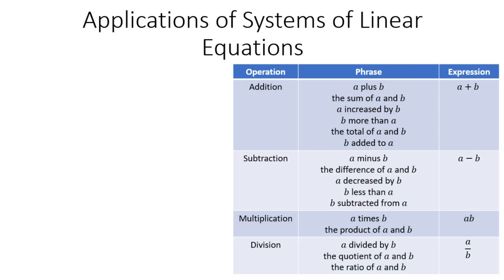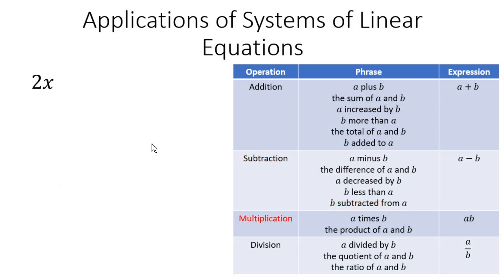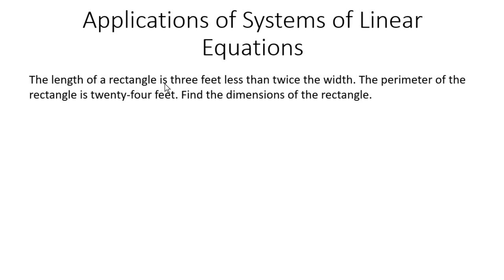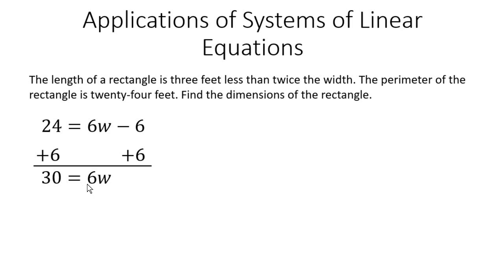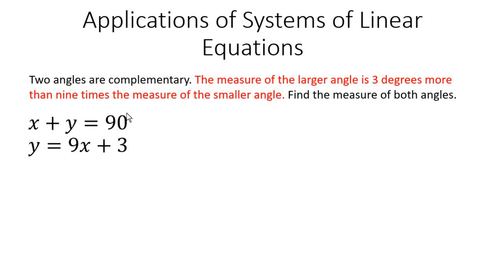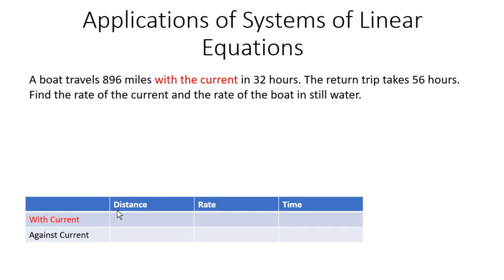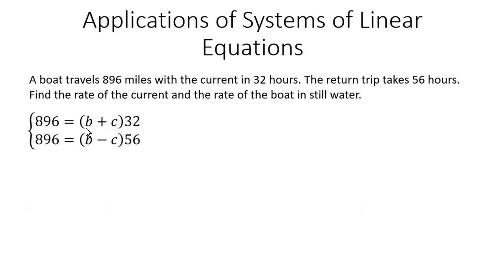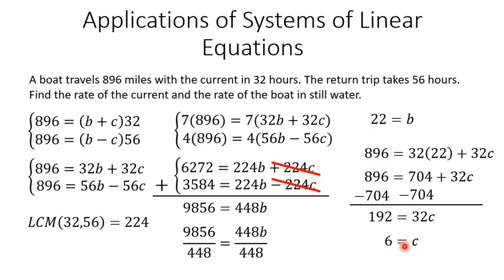Section 4.2 Intermediate Algebra